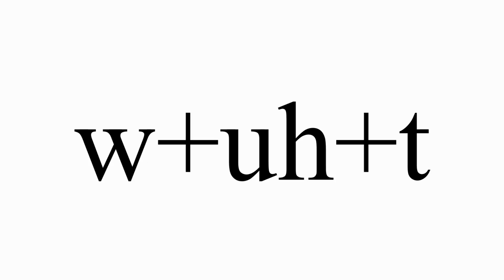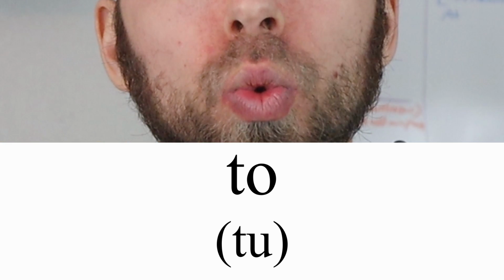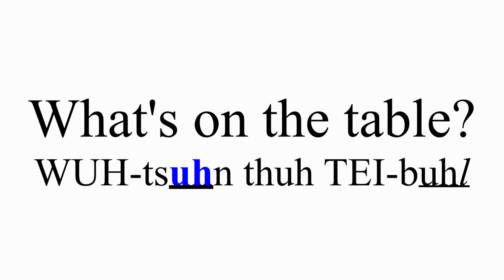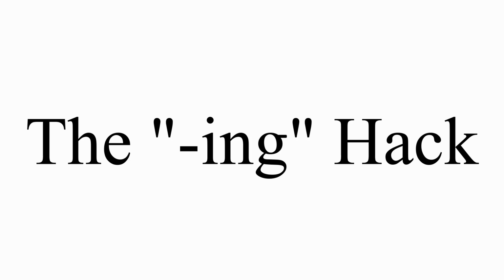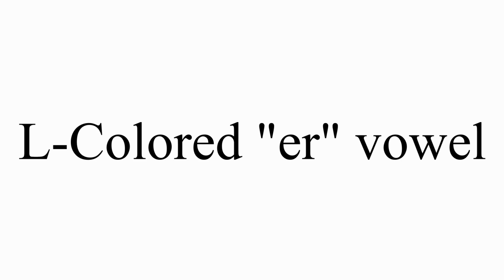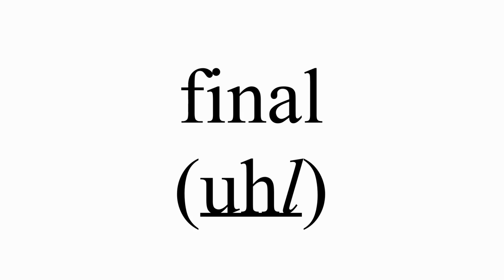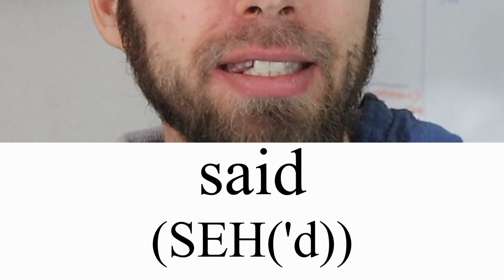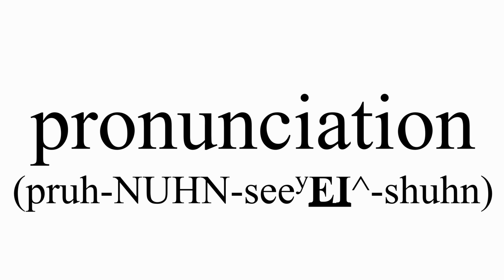19 Commonly Mispronounced Common English Words - The English Hacks Way | Are YOU saying these right?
Today's lesson is all about 19 common words that English learners commonly mispronounce. But we're not simply looking at how to say these words, we're doing it the English Hacks way! Get ready for reductions, how to sound natural, vowel charts the English Hacks Phonetic Transcription method visual explanations of sound transitions, and more! Remember, when talking about sounds, we want to focus on our ears instead of the spelling, but these tools will help support your ears!

Free resources for pronunciation, prepositions, and other areas of English:
1)

Introduction: (0:00)
The Words (Up Close): (1:07)
1. is: (2:33)
2. of: (3:15)
3. what: (4:07)
4. three: (5:00)
5. train: (6:11)
6. to: (6:57)
7. on: (8:13)
8. up: (9:09)
9. other: (9:36)
10. look: (10:28)
11. put: (11:37)
12. something: (12:02)
13. world: (13:22)
14. though: (15:12)
15. walk: (16:14)
16. answer: (17:08)
17. say says said: (17:50)
18. receipt: (18:56)
19. clothes: (19:36)
20. Who's That Pokémon?: (21:18)
Outro (+ British Josh): (22:16)